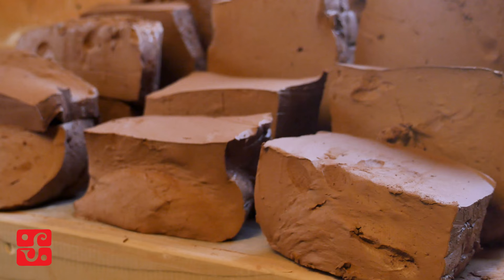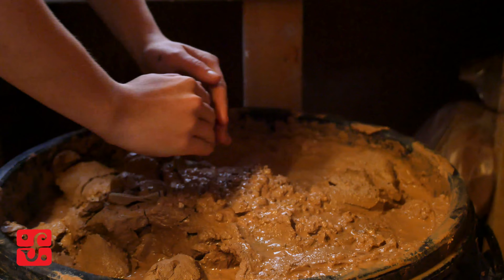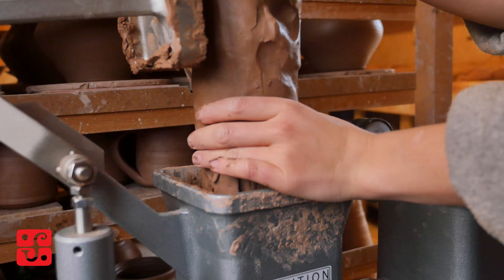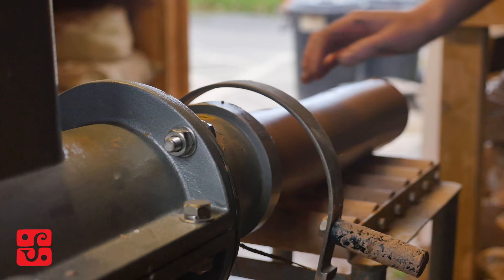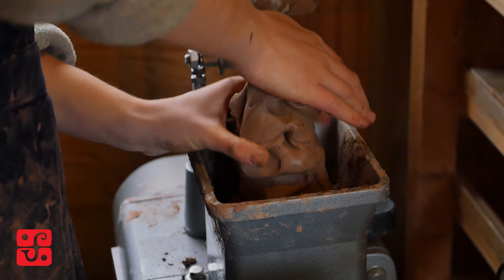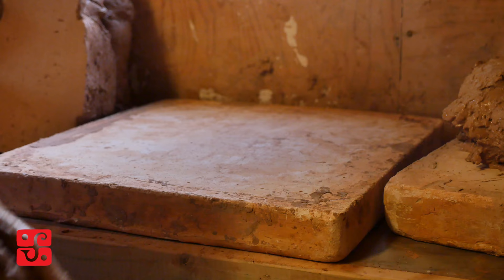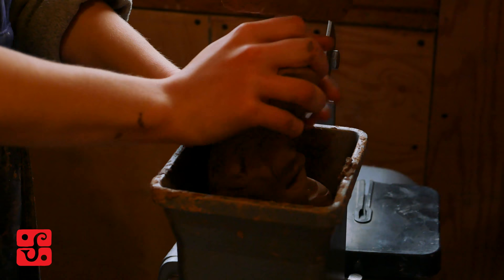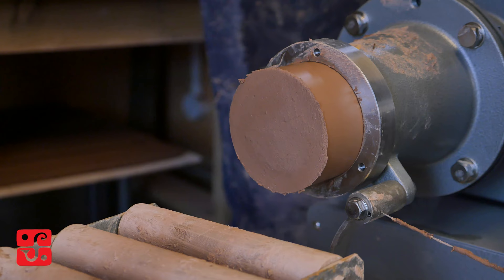What is Reclaim w/ Annabelle Smith - Leach Pottery, St Ives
There are a lot of processes that go into making the Leach Pottery's Standard ware - discover what they are with this series of videos, which focuses on different elements of the production process; including throwing, slipping, glazing and firing - as described by some of our very skilled potters.

In this video, we go through the vital process of pugging clay, or reclaim, with our Seasalt apprentice Annabelle Smith. Annabelle explains why reclaim is so important and why it's a vital step in not only recycling but also its significance during the beginning of the pot making process.
Shot and Directed by: Charley Gaidoni -